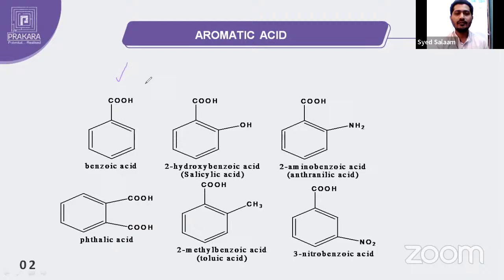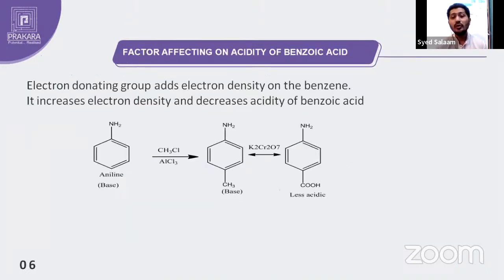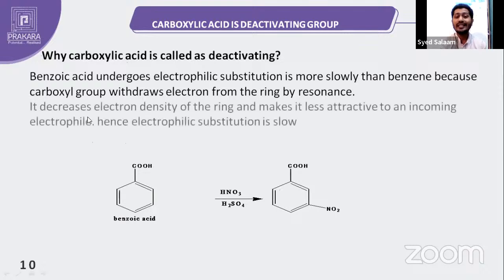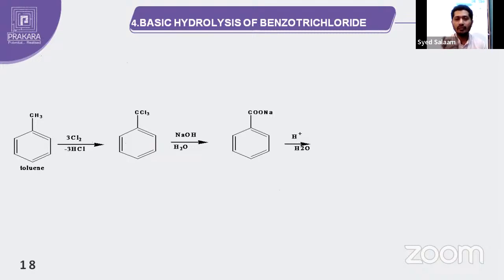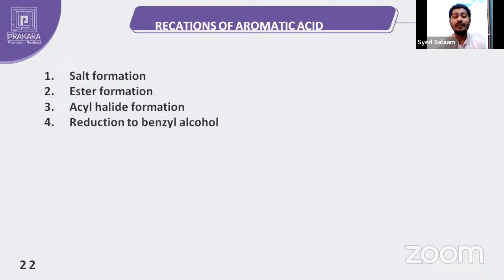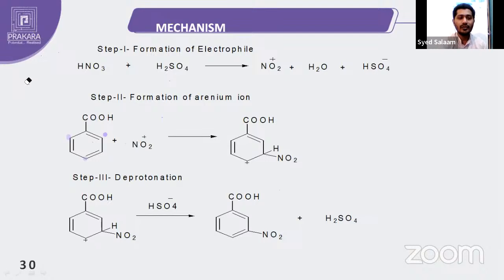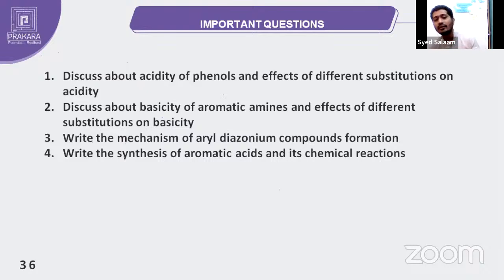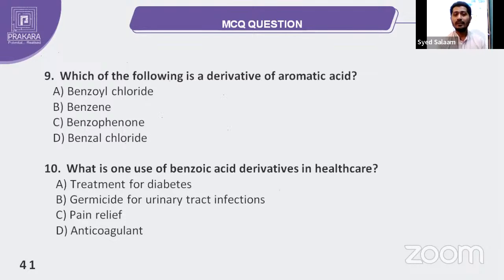FREE WEBINAR Alert: From benzene rings to powerful bonds, aromatic acids have it all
Explore the fascinating world of aromatic acids in this insightful session with Mr. Salaam. Understand their properties, applications, and significance in chemistry, and gain the knowledge you need to excel in exams.

Don’t miss this chance to strengthen your knowledge of aromatic acids. Join us for a session that’s equal parts informative and inspiring!